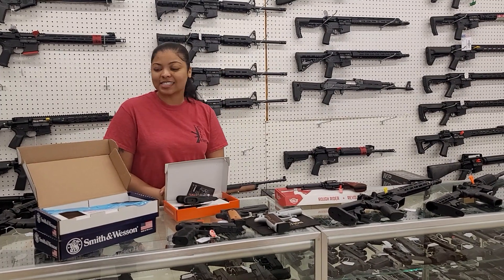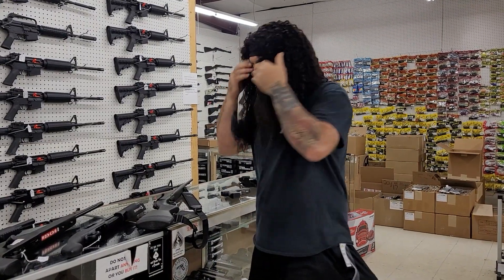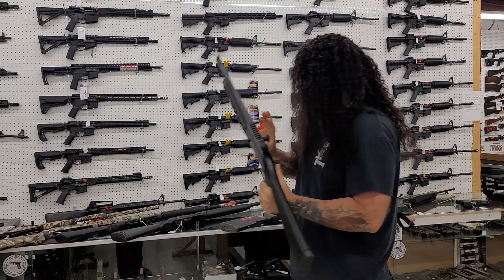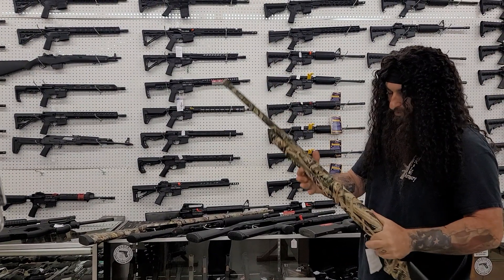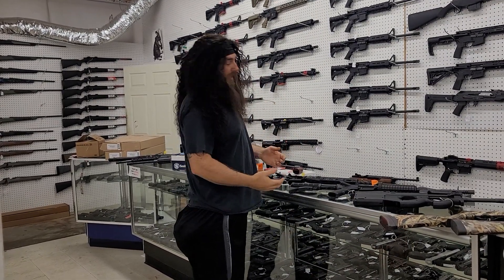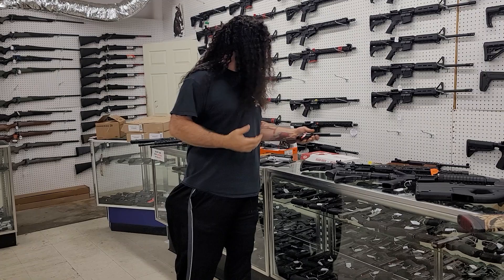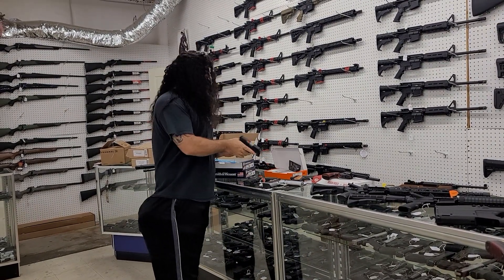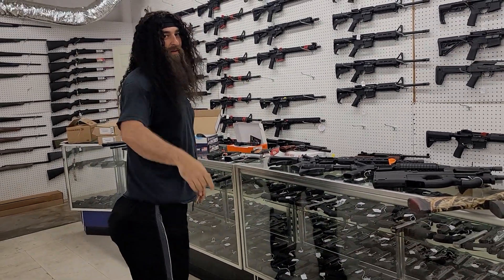7/27/21 AMBER IS HERE. Exile armory 256-613-8042 256-294-2409